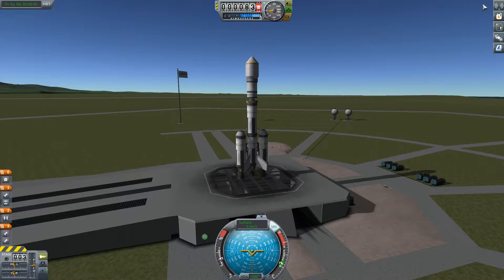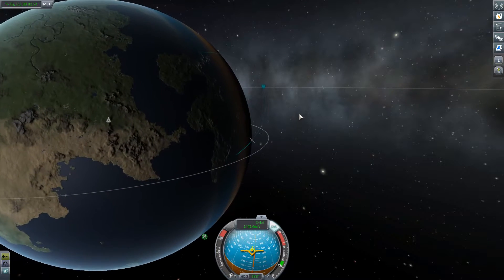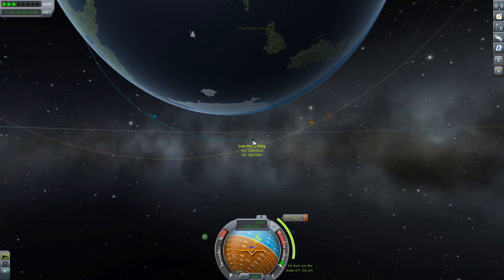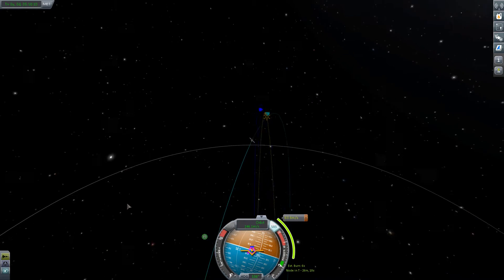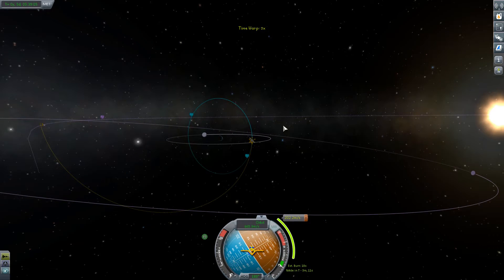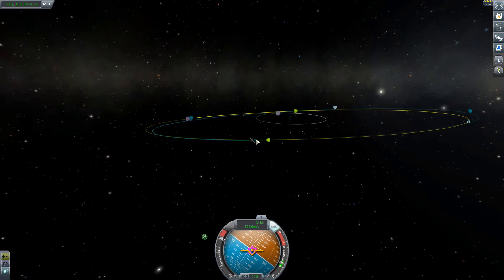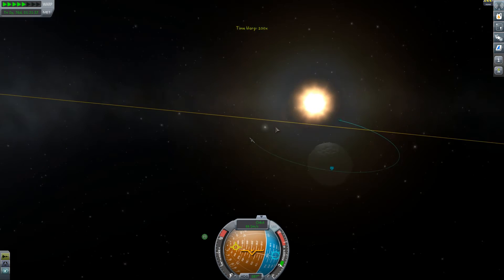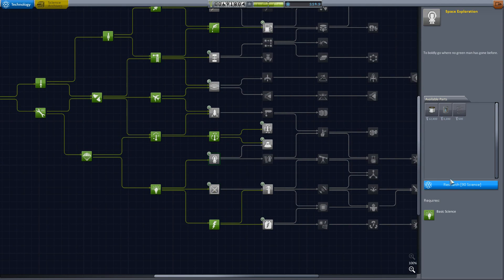KSP 1.1 ep 7 Cheap Probe and Minmus visit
This is an attempt to toss up a multi-mission probe into a polar orbit with some parts attached, while lofting a 48-7S engine, and putting a fairing into an escape trajectory from Kerbin.  Since I had propellants left over, I reassigned it for an Ad Hoc mission to Minmus, which gave me some nifty World's First prize money and a bit of extra science... enough to purchase another node in the 90-point tier.